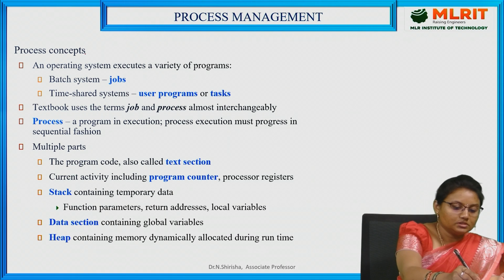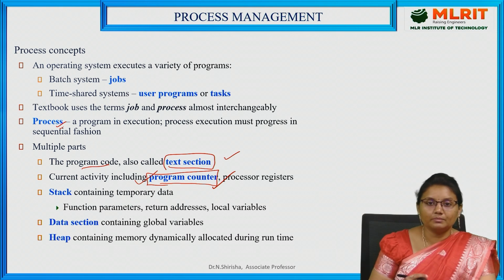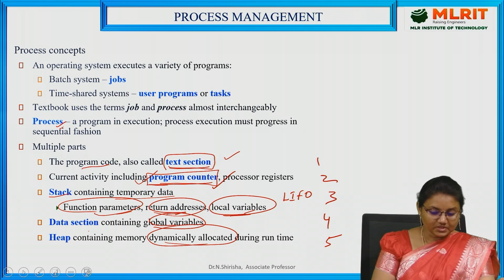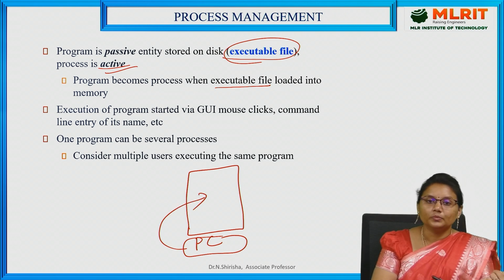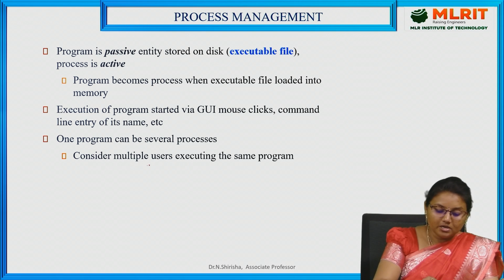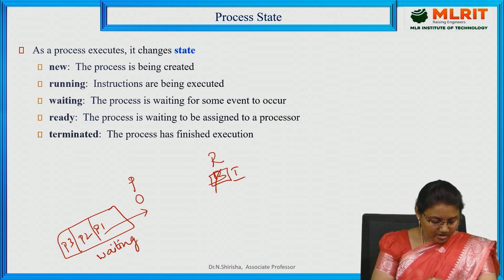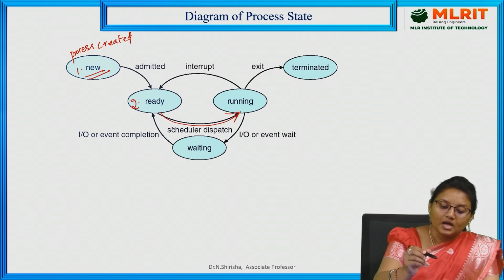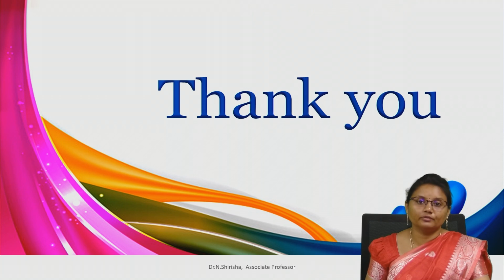LEC07|Operating Systems | Process Management by Dr. N. Shirisha